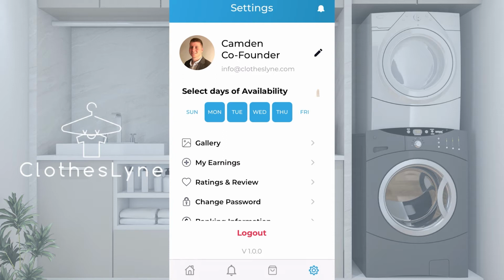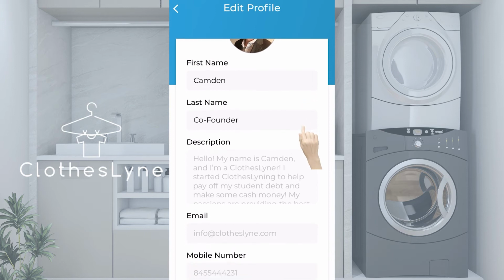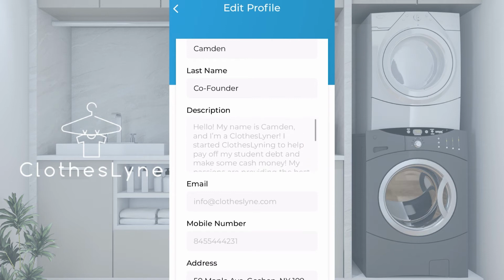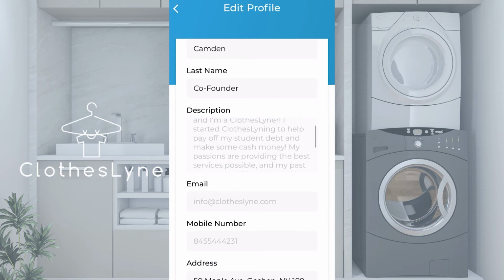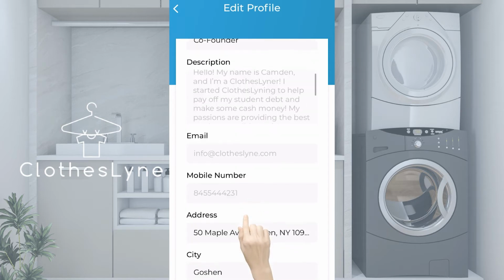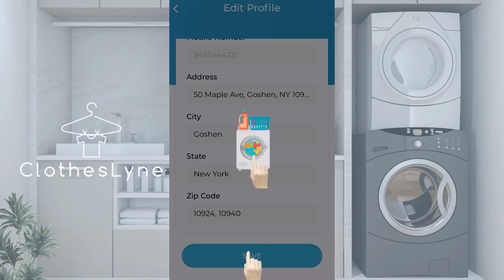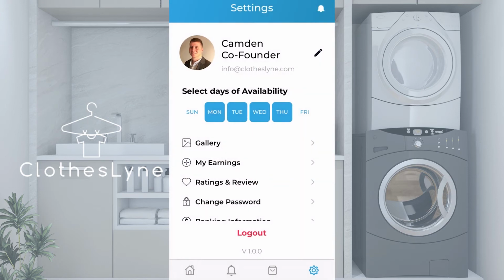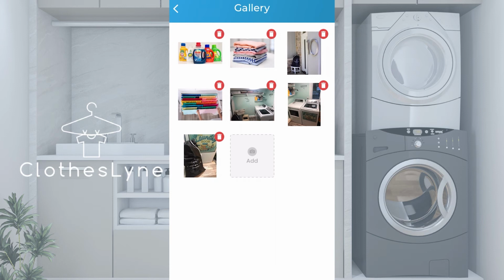Optimizing Your Profile | ClothesLyner 101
Our team has developed this profile optimizing video to help our ClothesLyners make the most cash money possible. A fully optimized profile with a profile picture, gallery photos, and a detailed description will increase the number of orders you'll be sent from the customer!

Another hack to getting more orders is attracting your community to be a customer of ClothesLyne. They can give you consistent orders every week!

Fully optimized profiles will succeed in our laundry marketplace because customers will feel more compelled to trust them, and possibly you can even establish a connection with them!

More details to fully optimize each section of your profile are:

-Profile Picture:
             have a clear and professionally looking profile picture

Gallery Photos:
             It doesn’t have to be a dream laundry room, but your laundry area should be clean and organized! Showcase your folded and packaged clothes. Display the laundry products and services you provide.

Description:
         Develop a well-written description to showcase your laundry skills or maybe even why you started to ClothesLyne!

Comment any questions or requests you have for future videos!